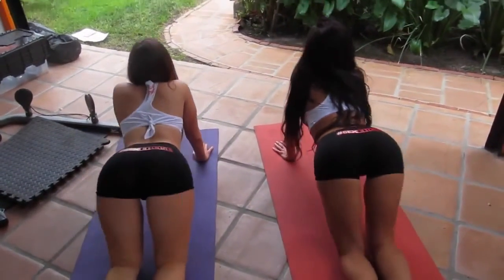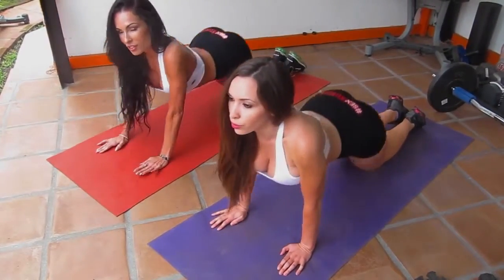Home fitness for you body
Home fitness Pro-Testosterone Confidence+Muscle+Youth muscular bodies, lower body fat, more energy and increased libido